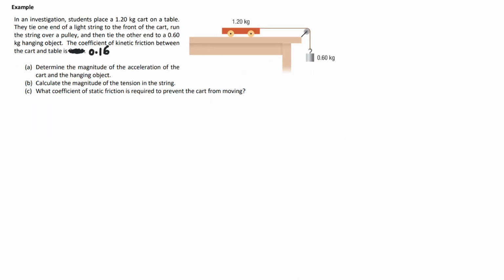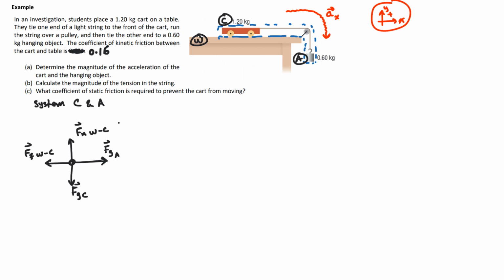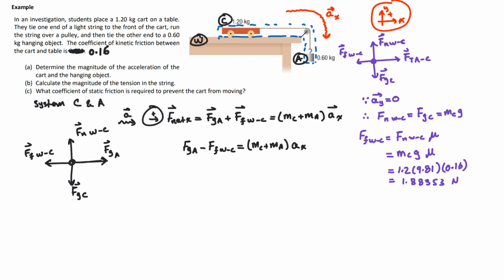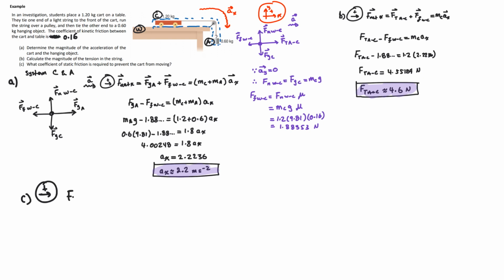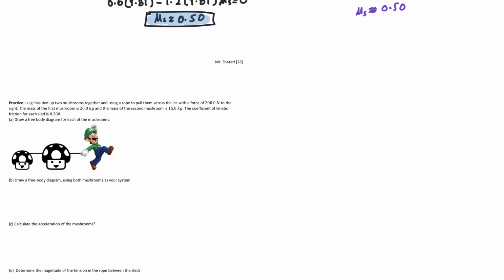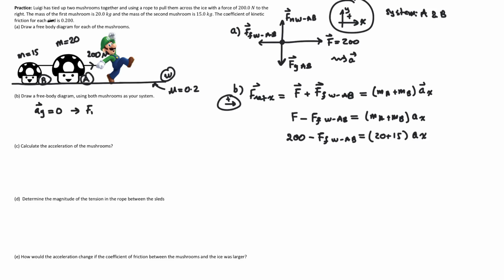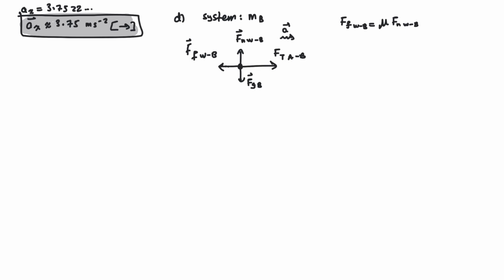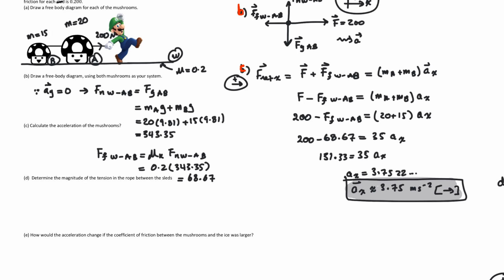3.5 - Force of friction - P2 - Problem solving